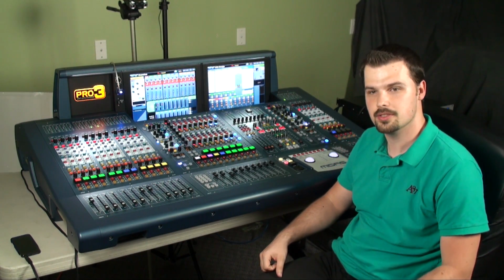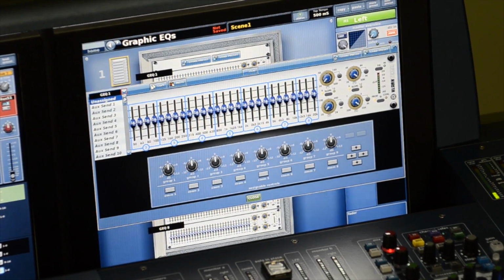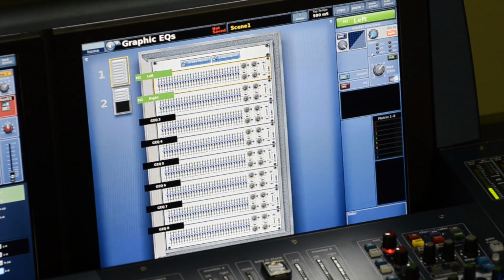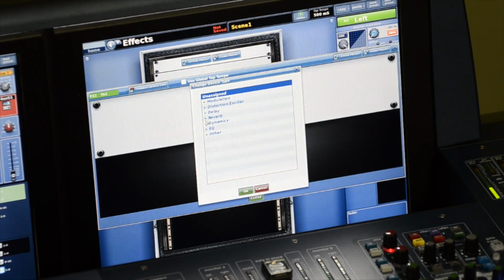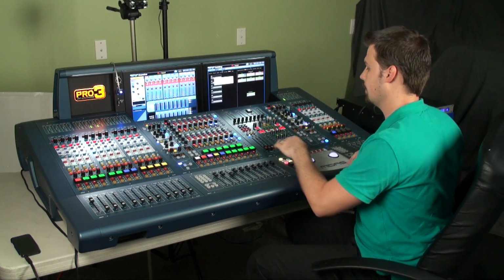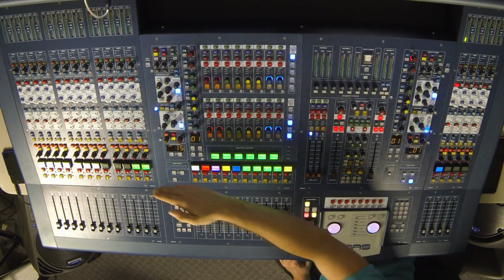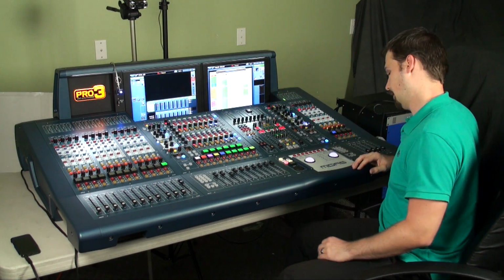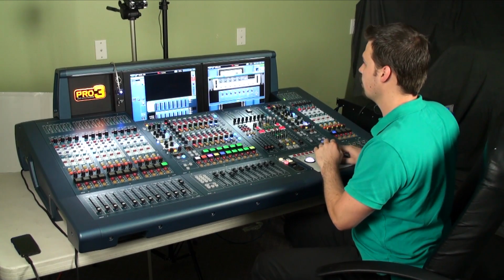Midas Pro 3 - FX & GEQ (6 of 8)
In this video we look at patching internal FX processors, configuring options, and applying GEQs to outputs.